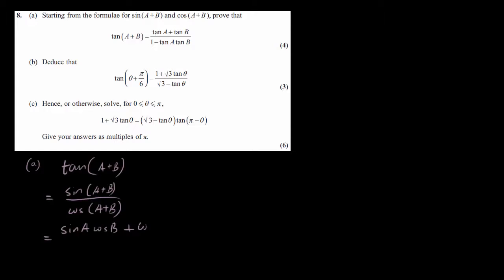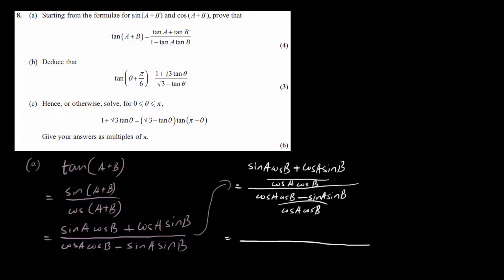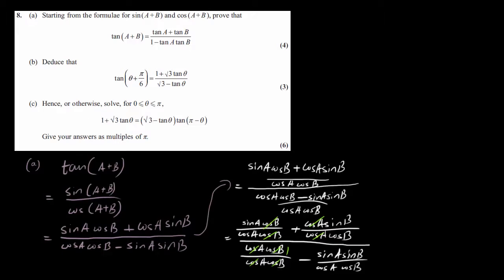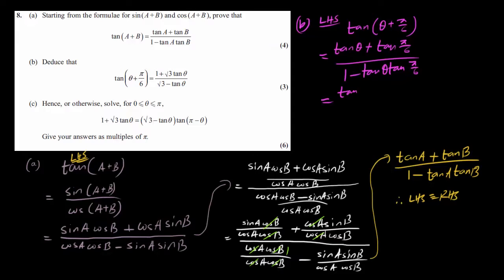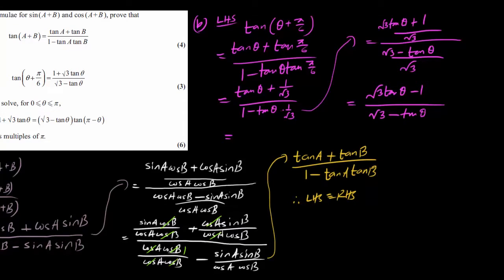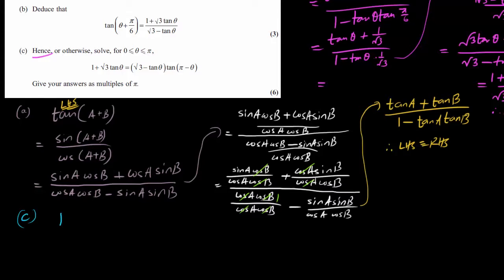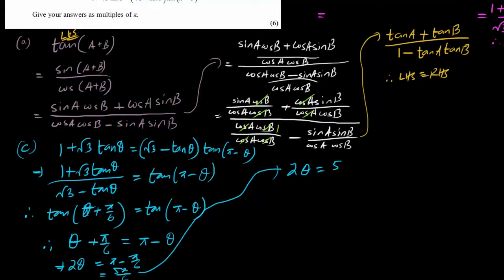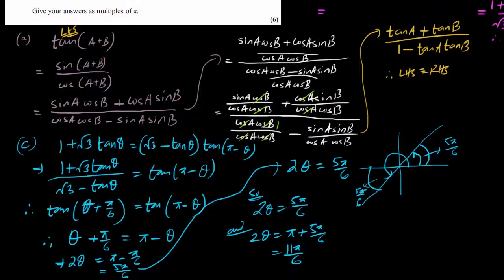C3 Trigonometric Identities | Worked Example 5